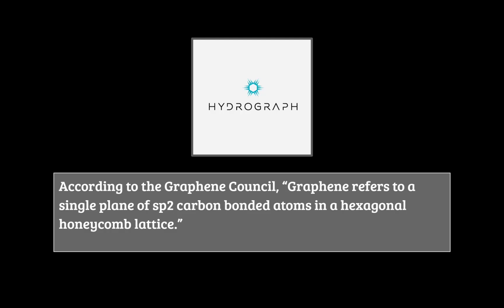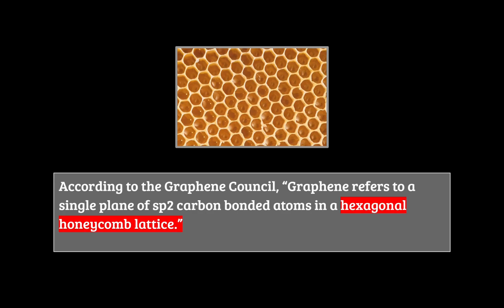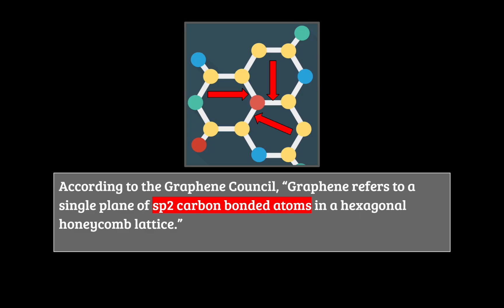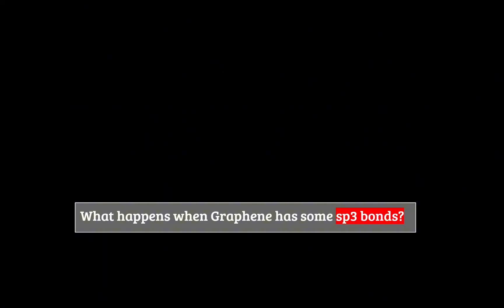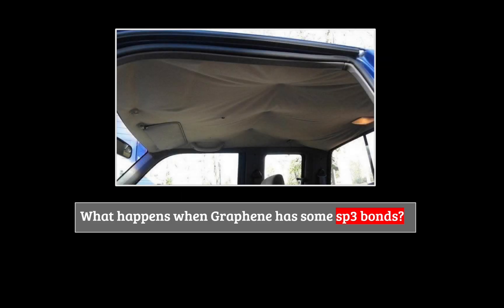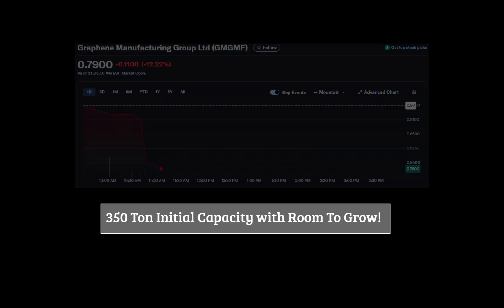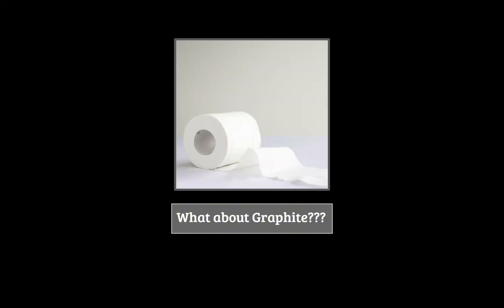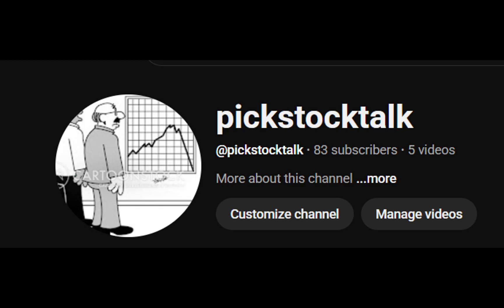What Makes Hydrograph's Graphene Unique?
This video explains why sp2 bonding is so important in Graphene. Hydrograph Clean Power has claimed to produce 100% sp2 bonding graphene which has been verified by the Graphene Council. The ticker is HGRAF on OTC markets and HG on the CSE.